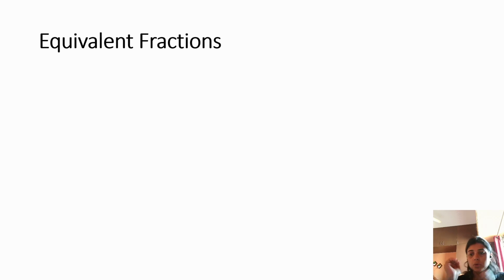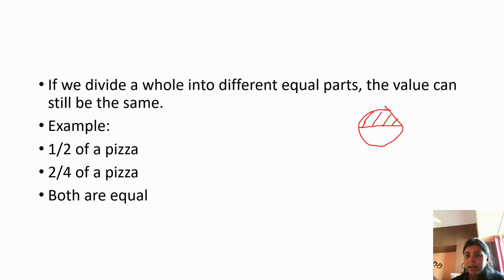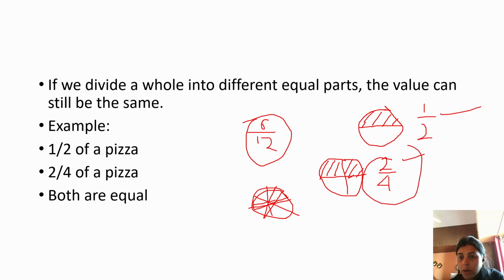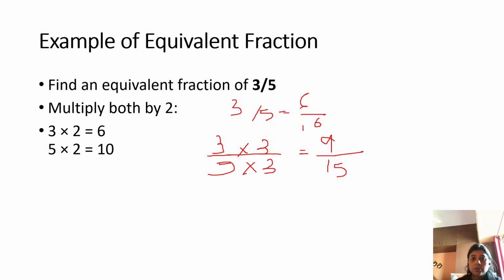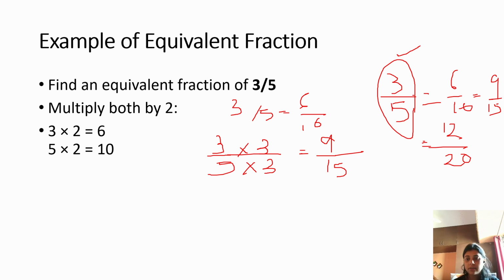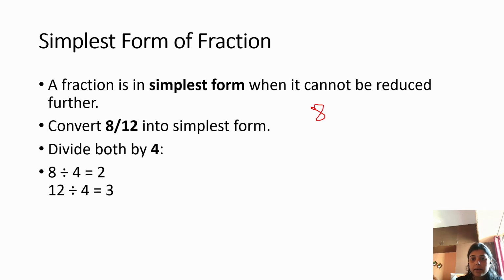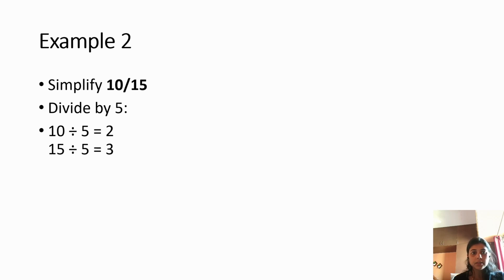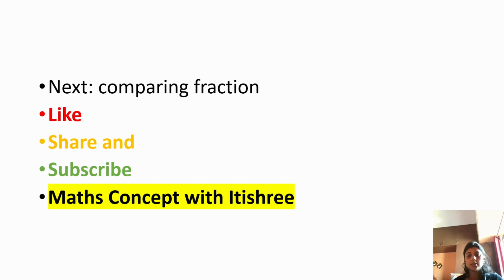Equivalent Fractions & Simplest Form | Class 5 Maths Easy Explanation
In this video, you will learn:

✔ What is Simplest Form
✔ How to simplify fractions using HCF

This video is perfect for Class 4, 5 and 6 students.